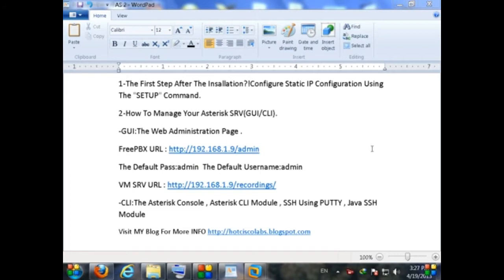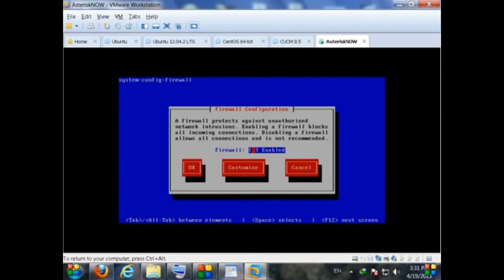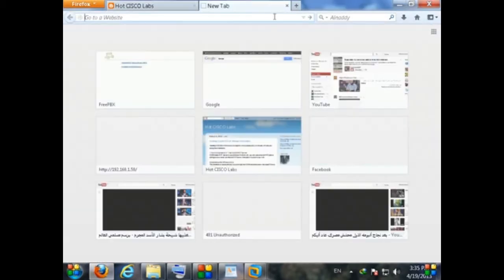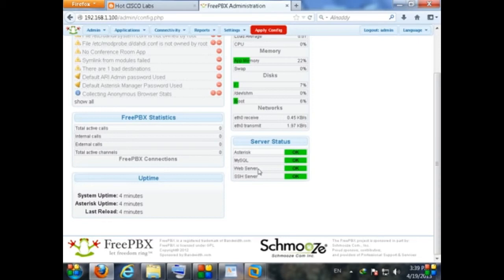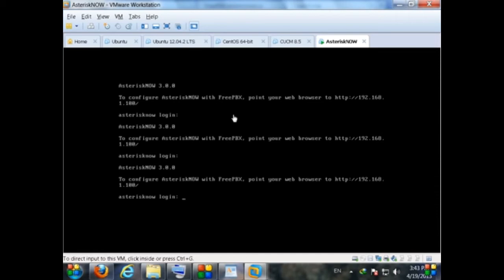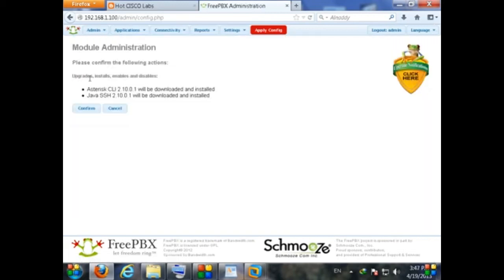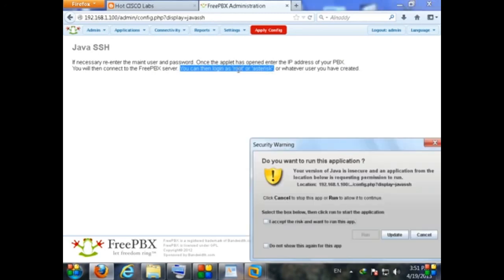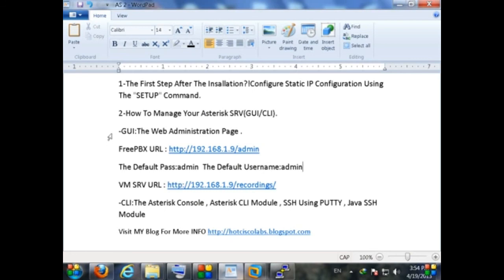AsteriskNOW 02 Configuring and Managing AsteriskNOW Using The GLI CLI